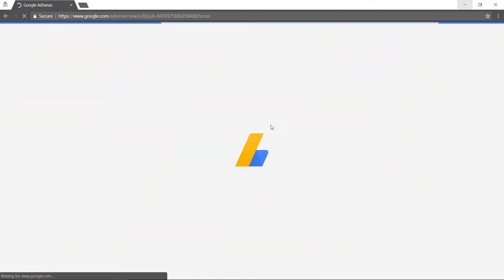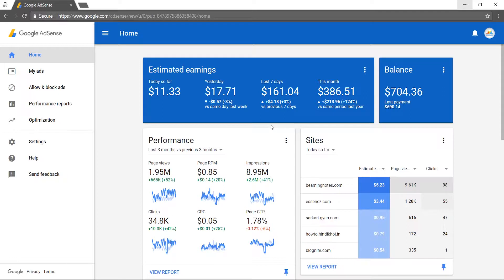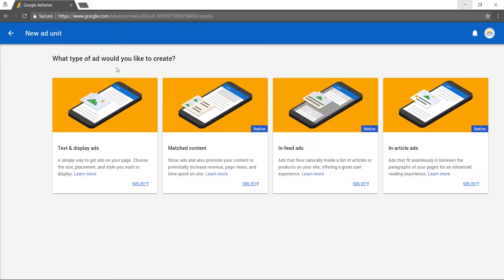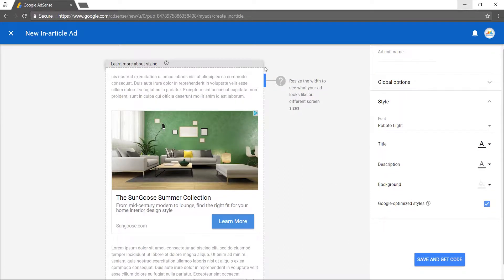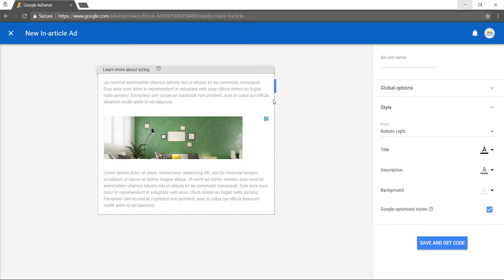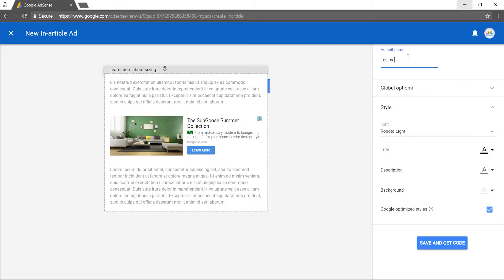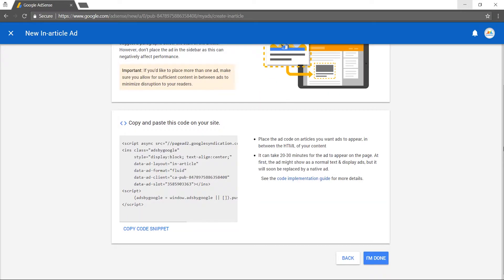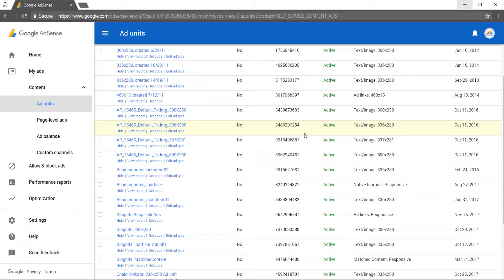How to Use In-Article Ads in AdSense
Hello Everyone and Welcome to another video on Skill Convo, where we'd be discussing how you can Create and Use In-Article Ads in AdSense, in order to make more revenue on your website.

What is In-Article Ad Unit?
In-article ad unit is a new AdSense native ad unit which blends with the content and provides a better user experience and also helps publishers monetize their content.

In-article ads are responsive ads which mean they automatically adjust their size for the device they’re being viewed on. The width of an In-article ad is always equal to the width of the parent container it’s inside. (Note that the minimum width for an In-article ad is 250px.) The height of an In-article ad is automatically adjusted by AdSense based on the device it is viewed on.

The in-article CPM rates tend to be in the lower range when compared to the display banners. In the adtech blog, we get an average of $0.50 per click with the high click ever recorded was around $32. However, on the educational blog, we get an average CPC of around 6 cents. So, the in-article ads have a CPM/RPM rate which tends to be around half of what the display ads perform CPC-wise.

But, the good thing about in-article ads is that it can actually help you increase the overall ad revenue. A good mix of banner and in-article ad can bring in additional revenue to your blog or website. So, if you haven’t started with in-article ad units, I would recommend you get started with them asap and see a 30% increase in your overall revenue. Also, you can keep testing the color combinations and the font styles to blend it with your site’s content, which will help you additionally monetize your site. Looking forward to hearing your success story with in-article ad units!